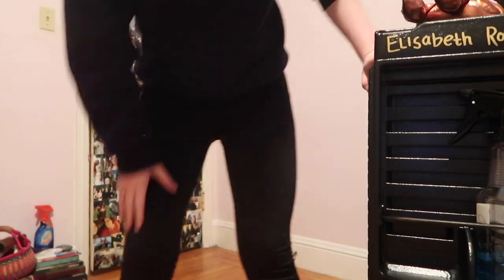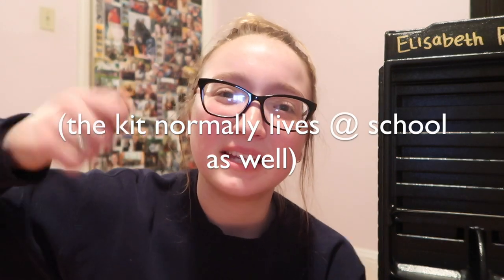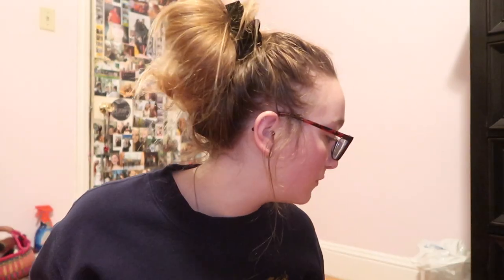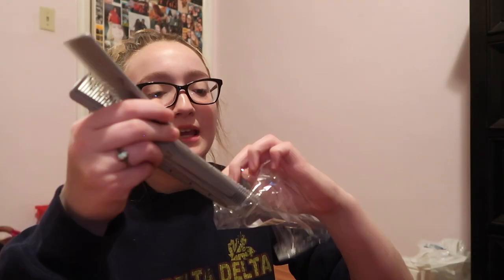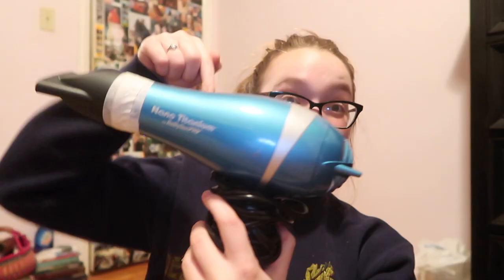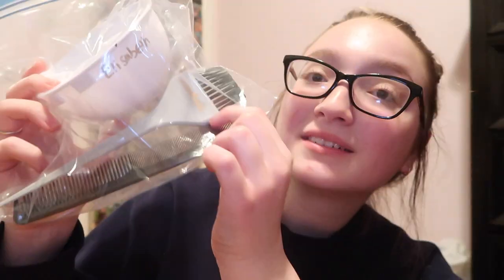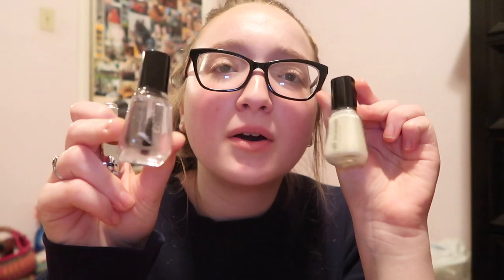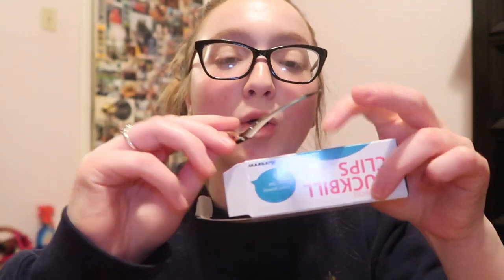WHAT'S IN MY COSMETOLOGY KIT?!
But whatever was to my profit I now consider loss for the sake of Christ. What is more, I consider everything a loss compared to the surpassing greatness of knowing Christ Jesus my Lord...
—Philippians 3:7-8

❤️Elisabeth